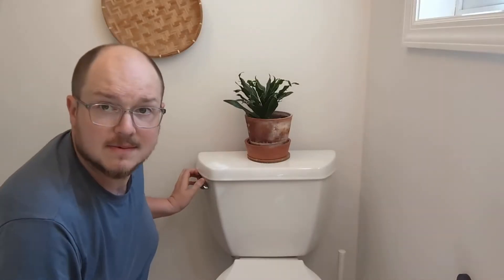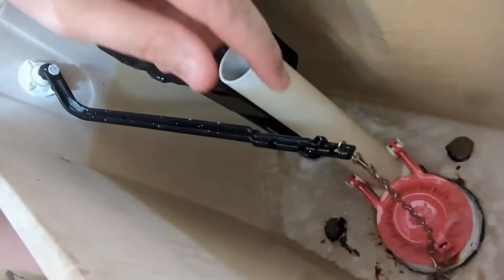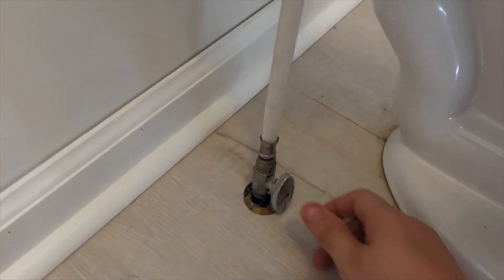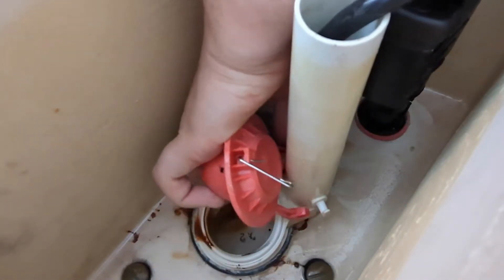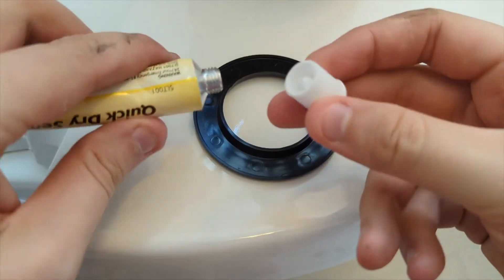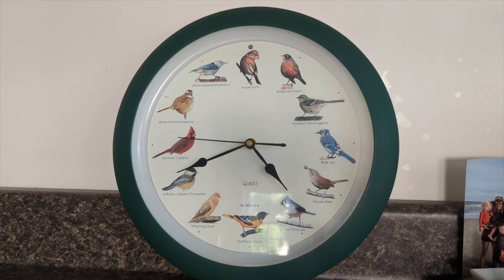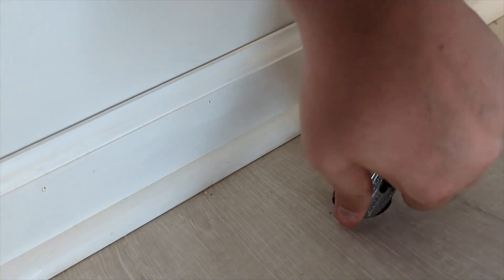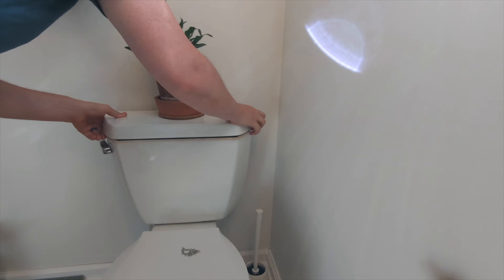Fix a Running Toilet (EASIEST Flapper Seal Replacement Tutorial)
My toilet likes to make noises... even when I'm NOT using it. First it was hissing like a snake (I took care of that in another video), and now it's started to sigh like an exhausted mermaid mother of 5 mer-toddlers.

The toilet keeps running. The flapper in the tank doesn't shut all the way - either it gets obstructed, or it just doesn't close. A jiggle of the handle usually does the trick. But if left unattended, the water will keep draining from the tank into the bowl, and that can lead to higher water bills! After trying a number of solutions, I decided to do what I should've done in the first place and just replace the toilet flapper.

It took less than 5 minutes (plus 15 minutes to let the sealant dry, plus 3 more minutes to mop up some water that I needlessly drained onto the bathroom floor... I skipped over that part in the video).